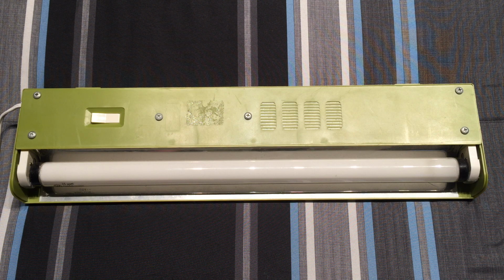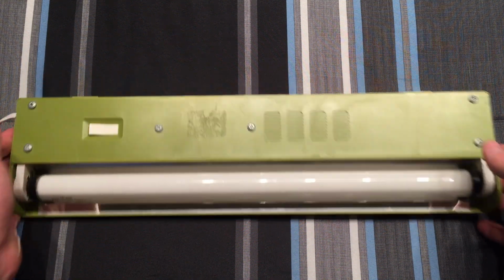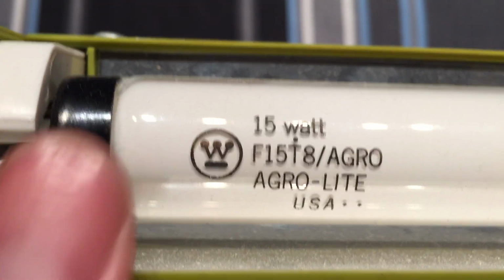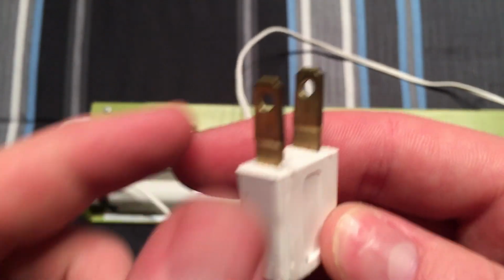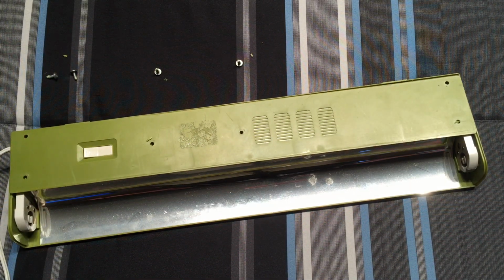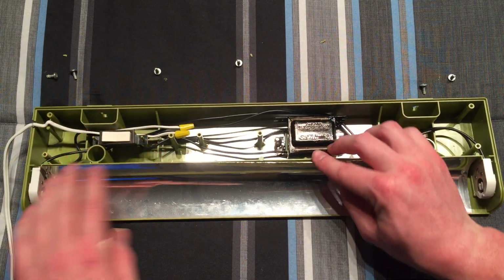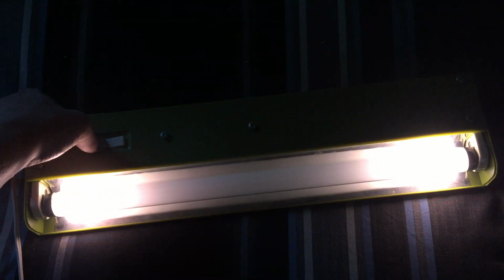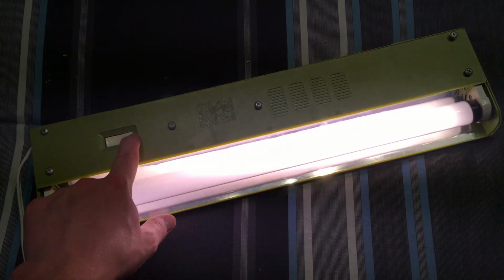L&L MFG. 15watt Fluorescent Grow Light Fixture